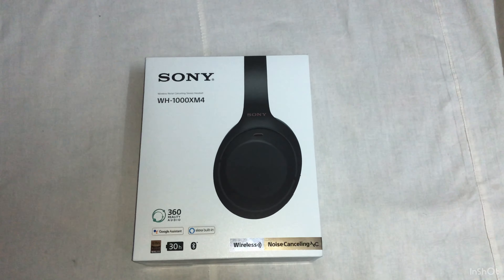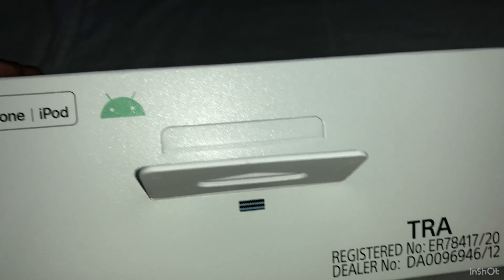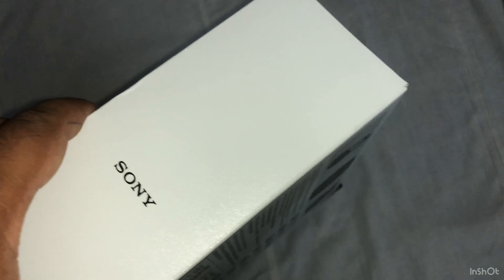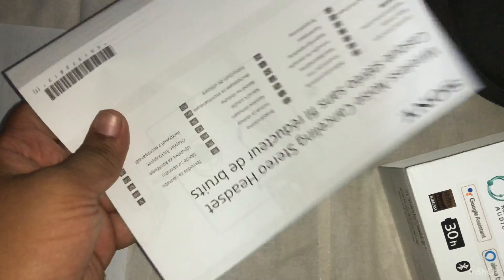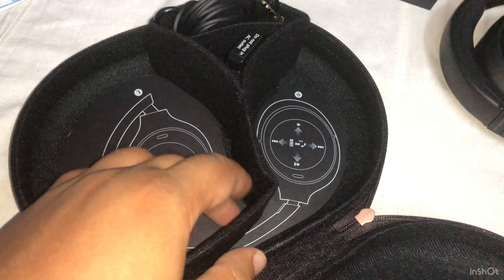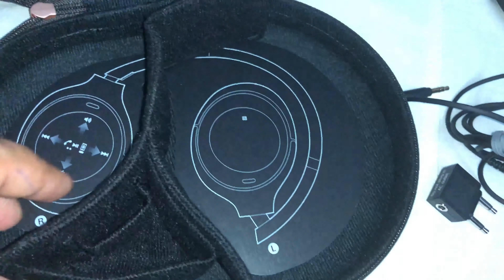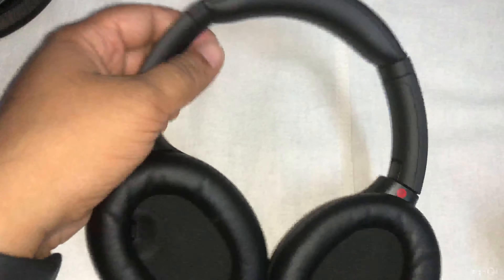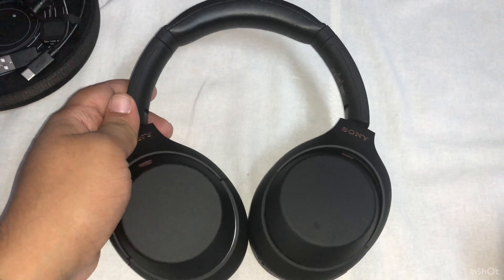Unboxing SONY WH-1000XM4 XM4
Sony WH-1000XM4 Industry Leading Wireless Noise Cancelling Headphones, Bluetooth Headset with Mic for Phone Calls, 30 Hours Battery Life, Quick Charge, Touch Control & Alexa Voice Control